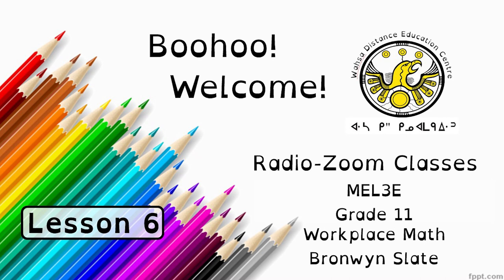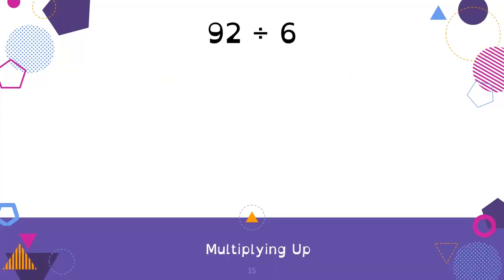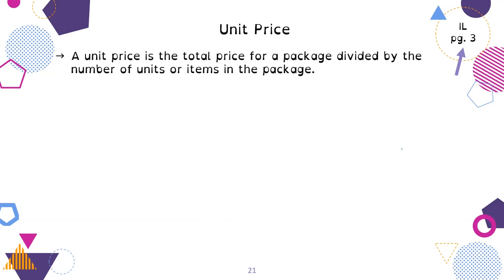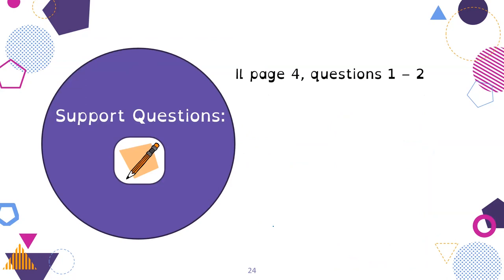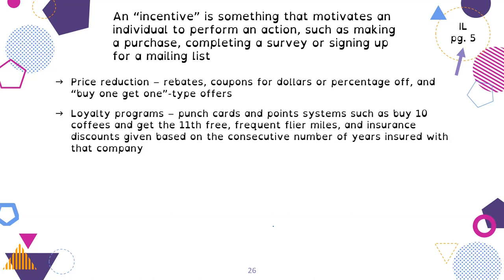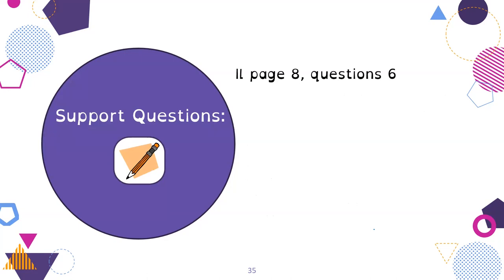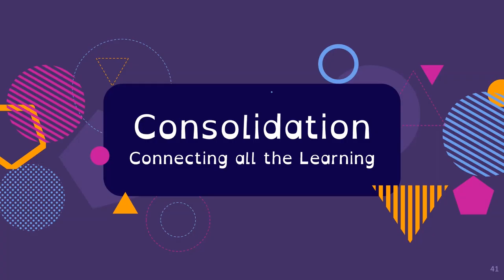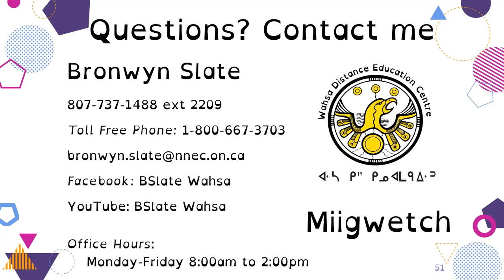MEL3E Wahsa Lesson 6: Buying Decisions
Welcome to Wahsa Distance Education Centre’s MEL3E – Grade 11 math!

This is the recording of the Radio/Zoom lesson broadcasted on February 16, 2022. I teach about unit prices and the concept of best buy. Then we examine purchasing incentives. Finally, we learn about currency conversions, focusing on the relationship between Canadian Dollars and American Dollars.

Font
The font I use in my presentation is OpenDyslexicAlta. This is a free typeface designed against some common symptoms of dyslexia.

Resources
Scientific calculator (Free apps)

Chapters
0:00 Wahsa intro
04:52 Lesson intro
05:39 Brain Activation
08:54 Minds ON
12:05 Active Learning
12:53 Unit Prices
27:41 Incentives to Buy
33:54 Understanding Currencies
39:25 CAD to USD
43:39 USD to CAD
49:05 Consolidation: Lesson 6 Highlights